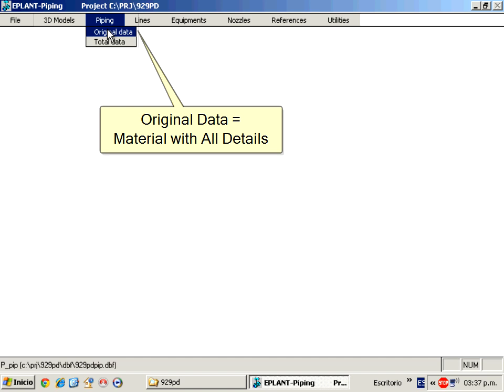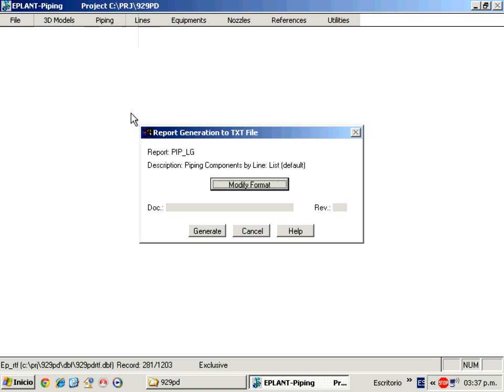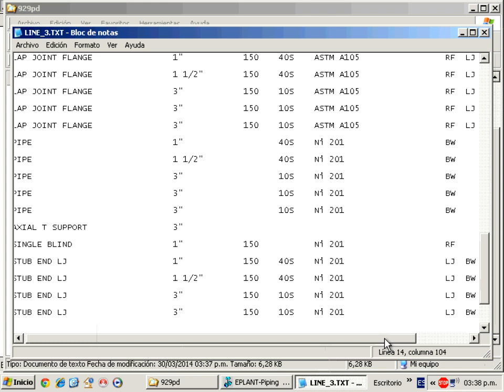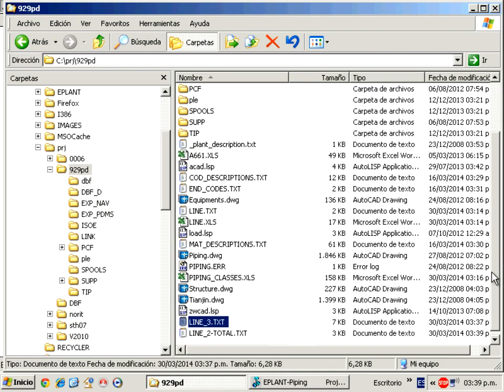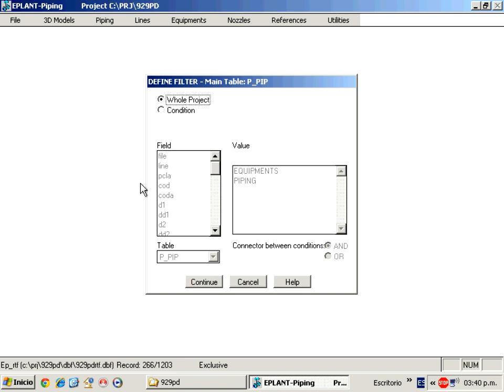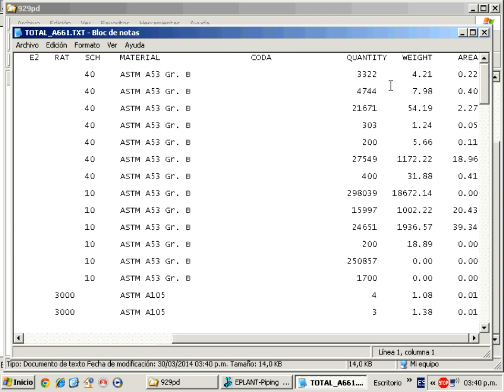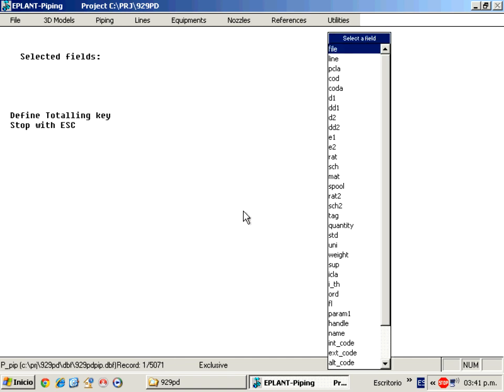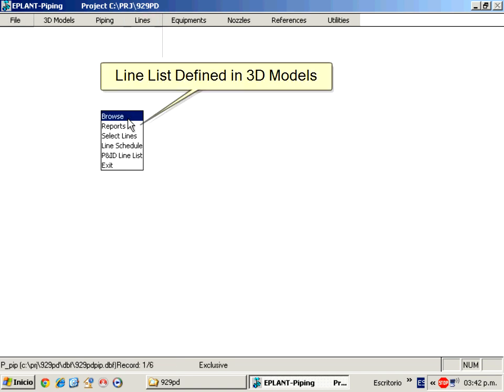EPLANT-Piping Advanced Tutorial: Project Material (pde-adv_10_03)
Description: The project material is defined as the Material of all 3D Models belonging to the Project, plus the Material being loaded manually as an estimate, if any.
The material is identified by the 3D Model where it is generated, its Piping Line and the X Y Z Global Coordinates.